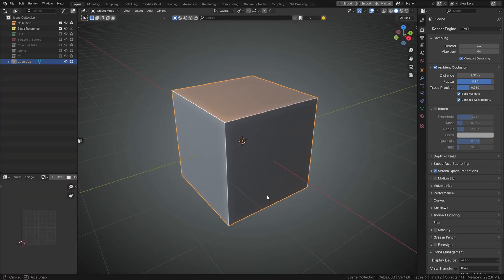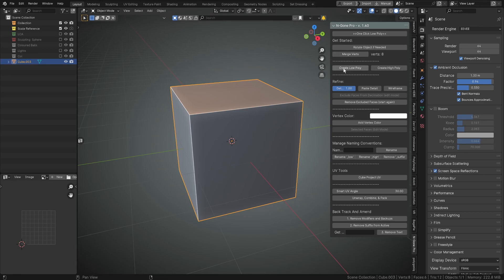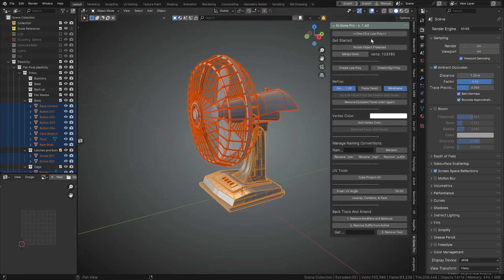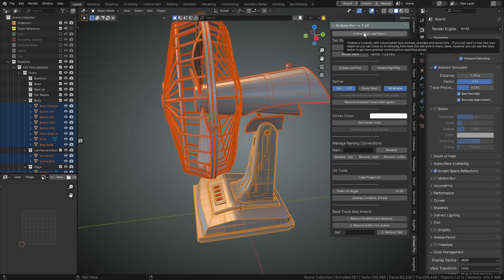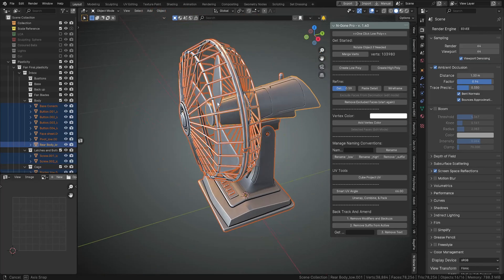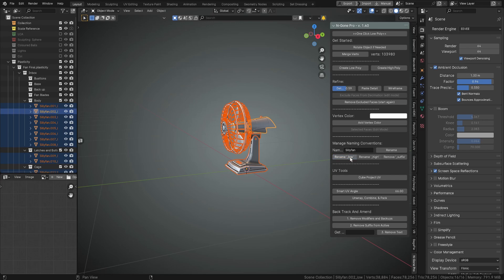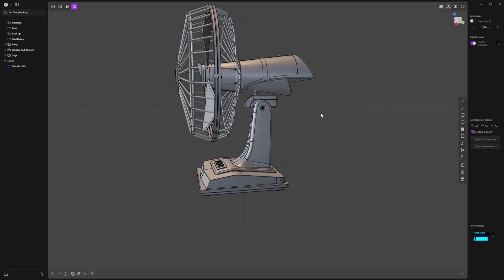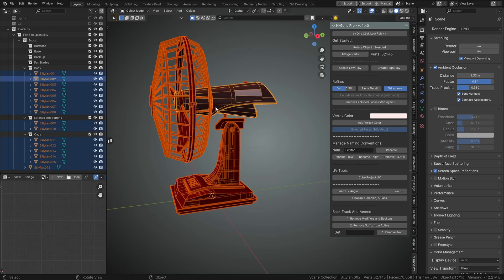N-Gone Pro 1.4 Faster, Quicker ,and More Versatile! - New Features Update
Buy N-Gone One Click Asset Optimizer Plug in for Blender:
Blender Market: